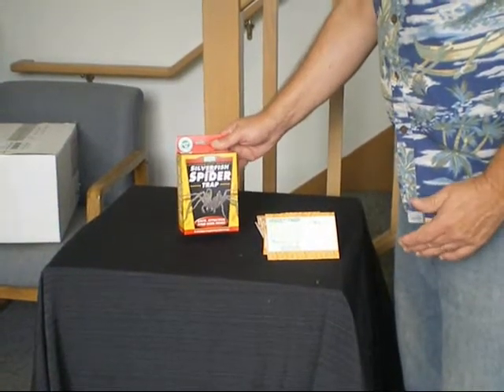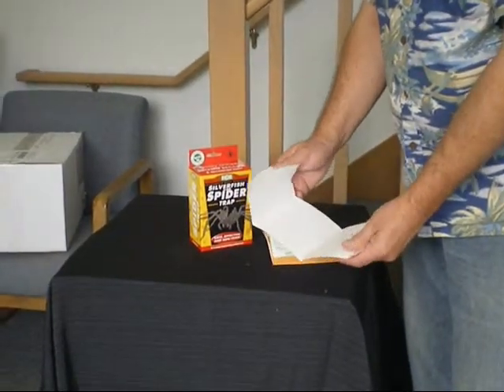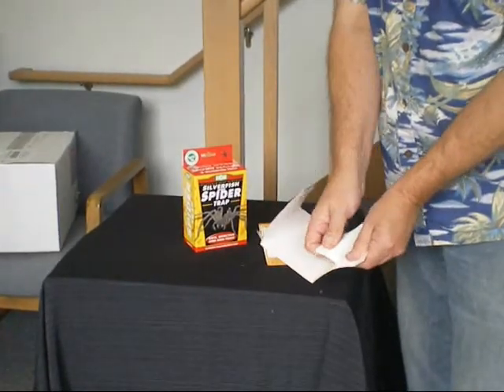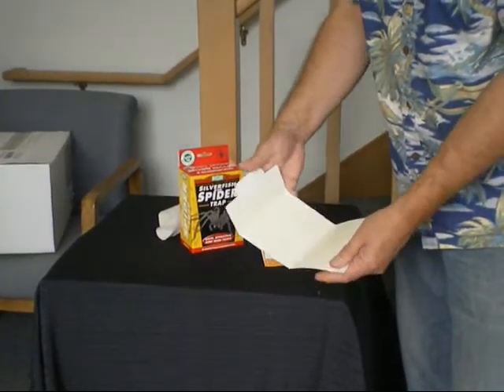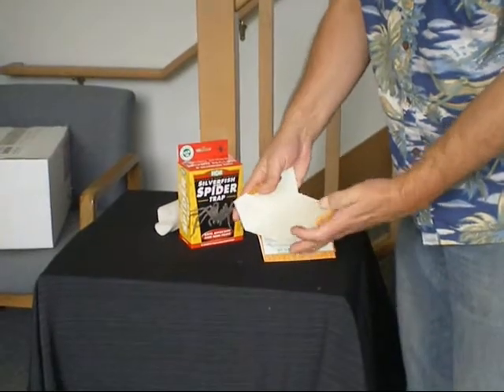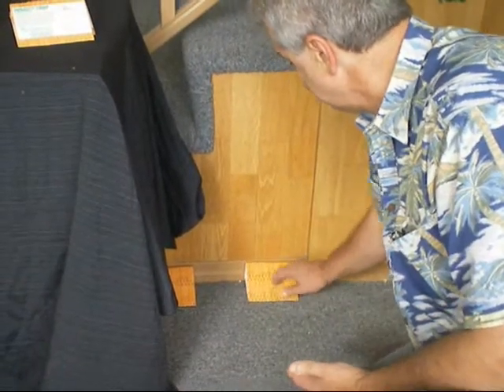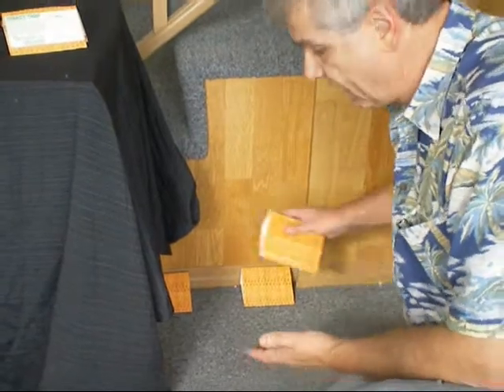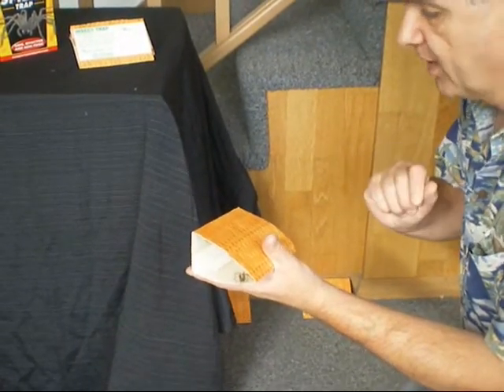SpringStar Spider and Silverfish Trap Assembly and Use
How to assemble and use your SpringStar spider and silverfish non-toxic sticky trap.